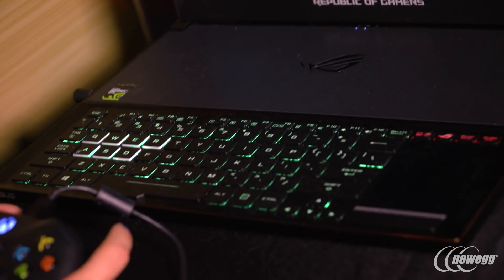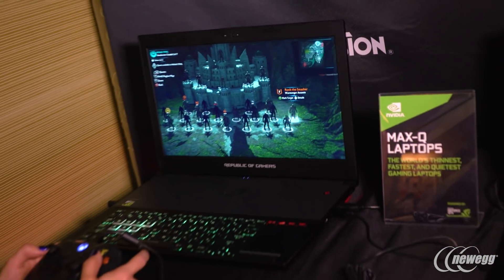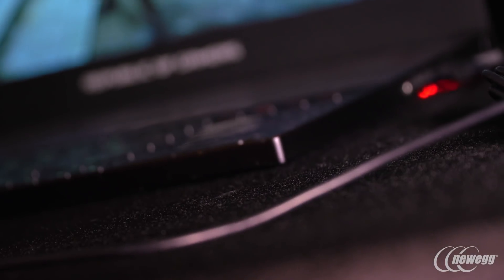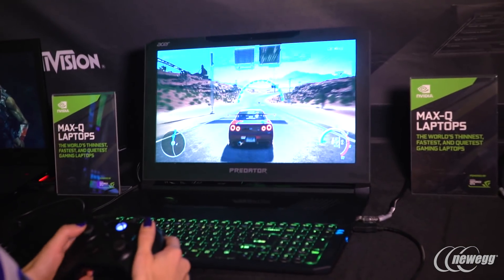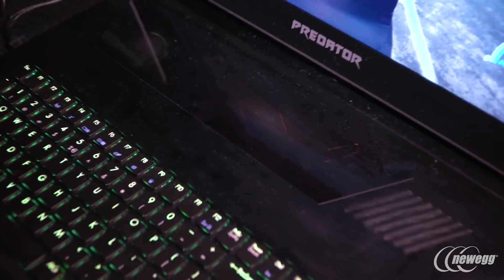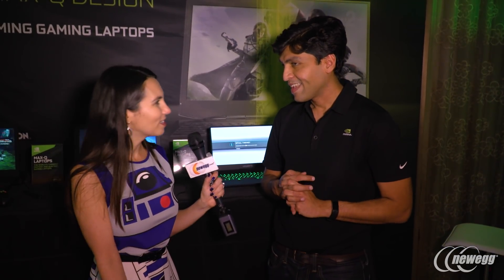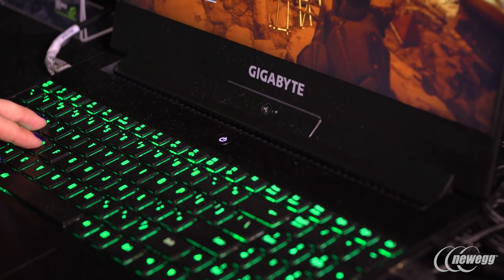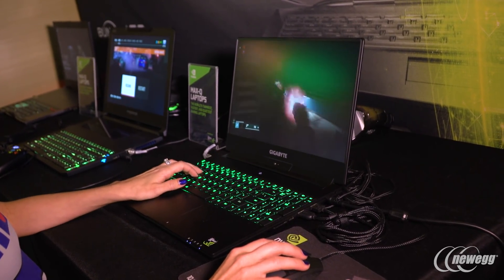NVIDIA's Max-Q laptops push the limits of portable power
NVIDIA's Max-Q technology means that gaming laptops are able to provide more performance in slimmer packages than was ever possible before. As Gaurav from NVIDIA explained at CES 2018, Max-Q designs stand apart from other laptops, and we can expect to see much more of them in the future.

Credits:
Director of Photography: Joel Moody
Editor: Benjamin Apple